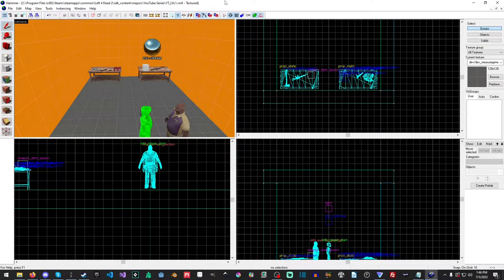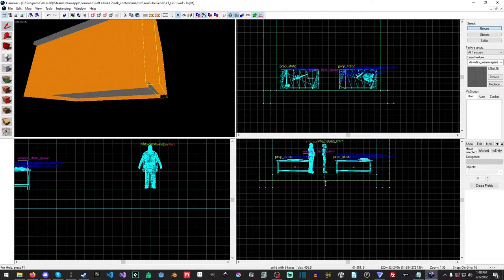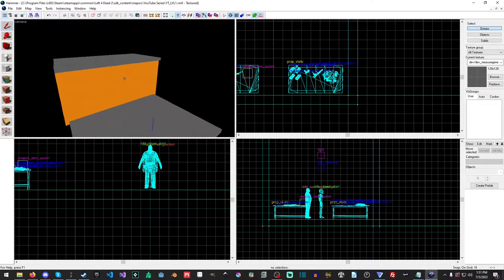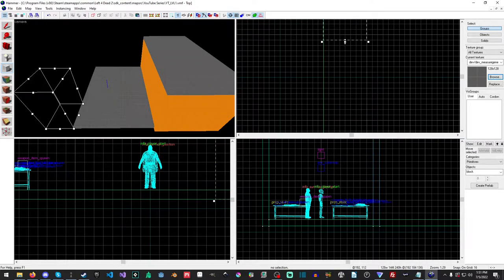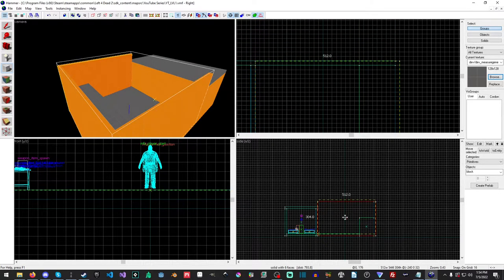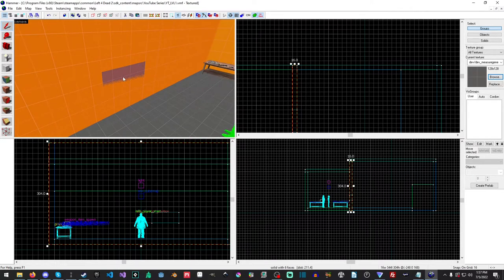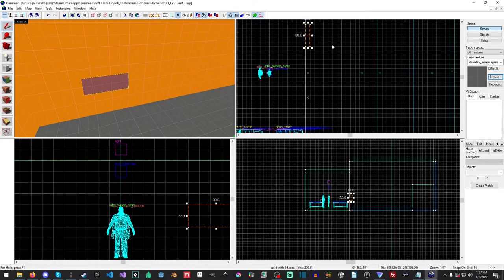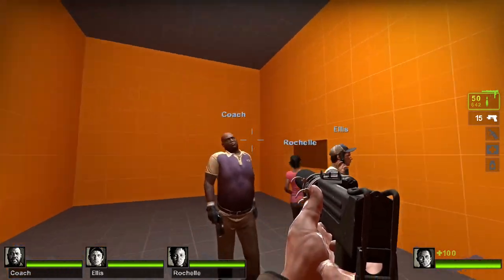Left 4 Dead 2 SDK Mapping Tutorial - Carve Tool and Expanding - Tutorial 5 - 2022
In this tutorial we will first resize our level to be based on 16 units. Then we will expand our level slightly to prepare for an upcoming tutorial. After this we will take a look at the carve tool and how it is used as well as any issues you may run into using.

*** Chapters ***
00:00 - Intro
00:49 - Resize Our Level For 16 Units
03:36 - Expand Our Level
07:56 - Carve Tool
13:45 - Outro